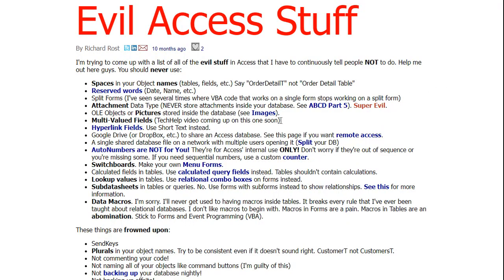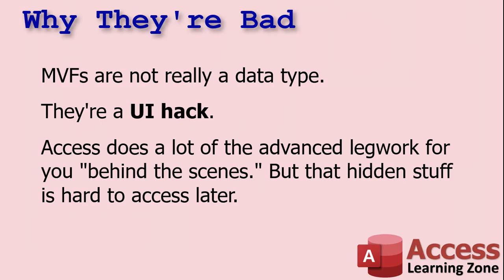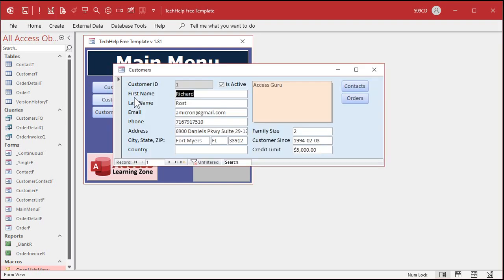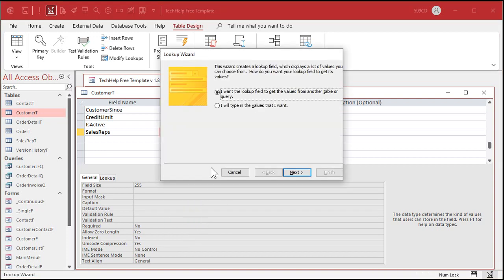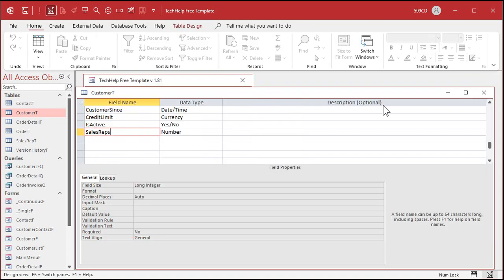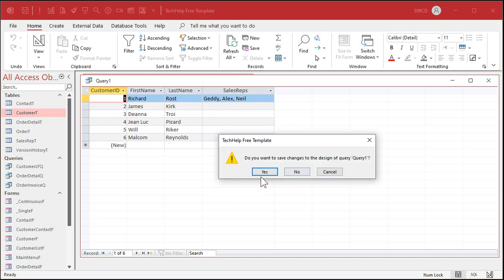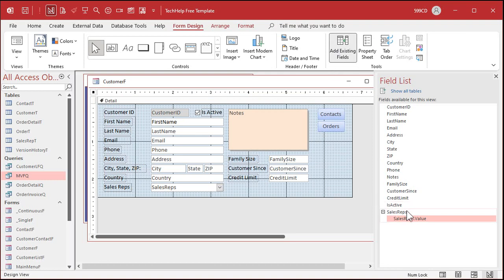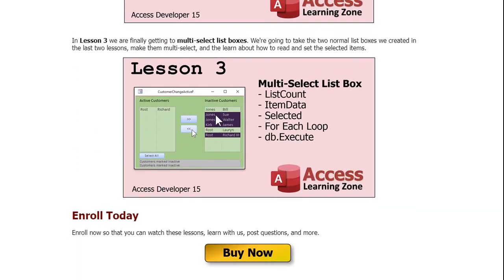Microsoft Access Multivalued Fields: What They Are, How to Use Them, and When You Should Avoid Them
In this Microsoft Access tutorial, I will teach you about multivalued fields: what they are, how to use them, and when you should avoid them.

Craig from Brattleboro, New Hampshire (a Platinum Member) asks: I inherited a database from my predecessor. In it, she used multivalued fields to track the sales reps assigned to a customer, as there can be several. I've watched many of your videos where you say not to use them, but in all honesty, they seem to work just fine. What's the deal?

Silver Members and up get access to an Extended Cut of this video. Members will learn how to programmatically access the elements of a multivalued field using a recordset loop. I will also show you how to add selections.